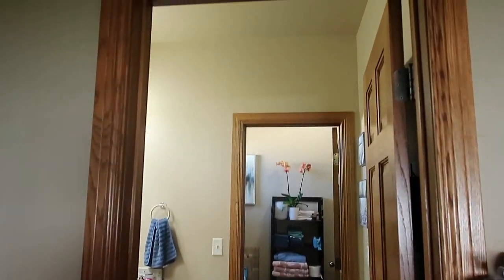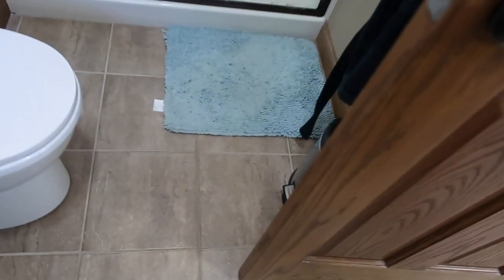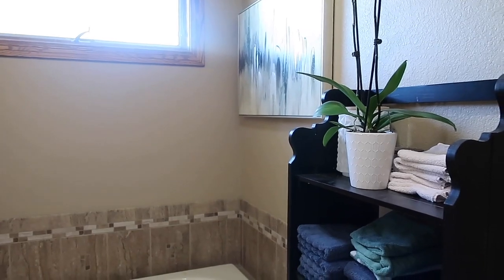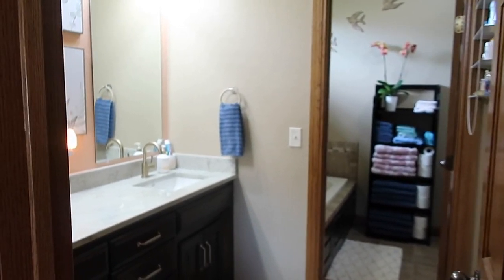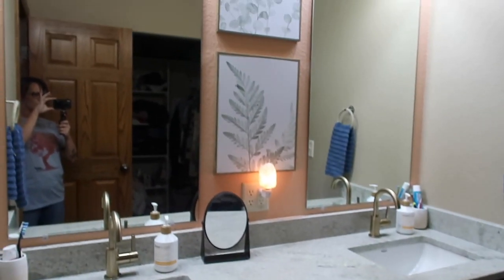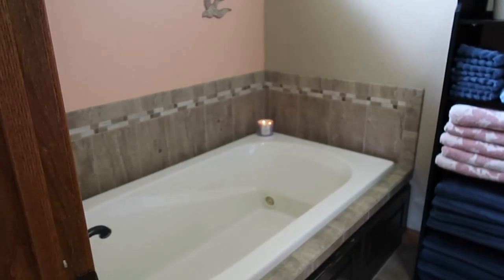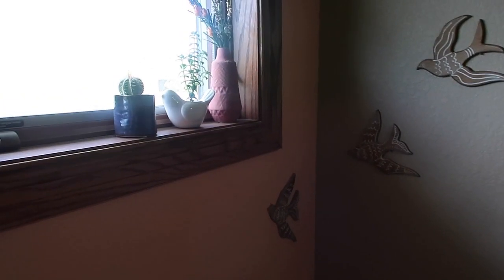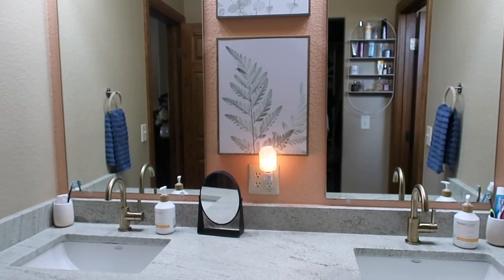Bathroom Makeover/ Boho Chic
Doing something I love!